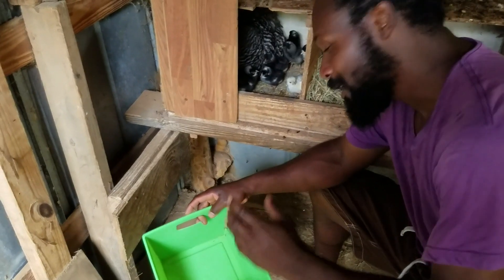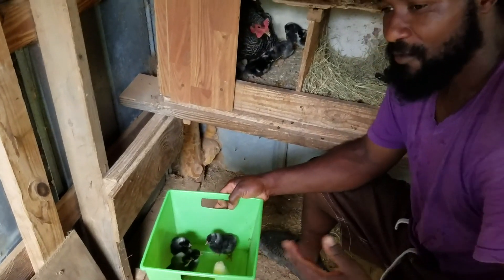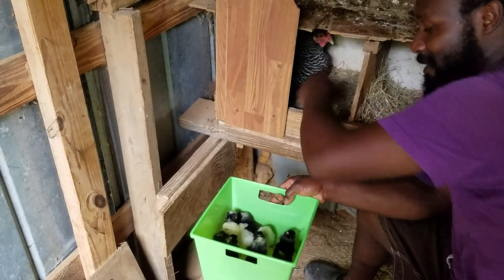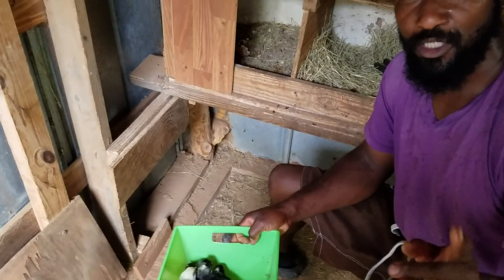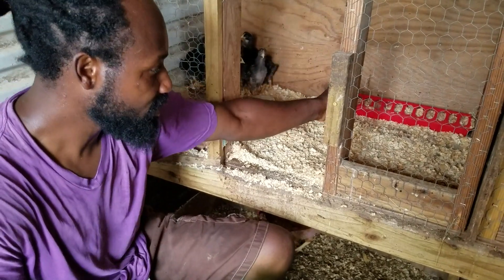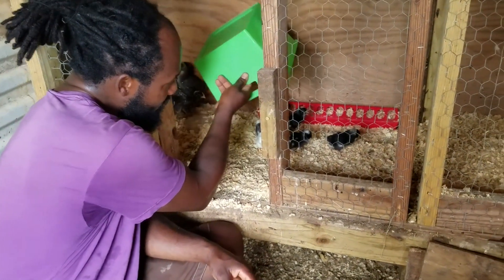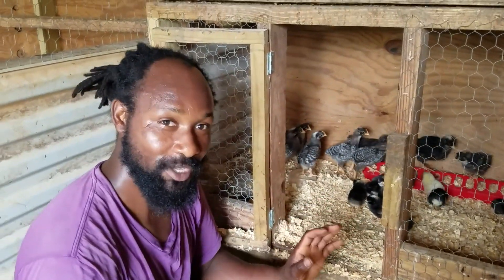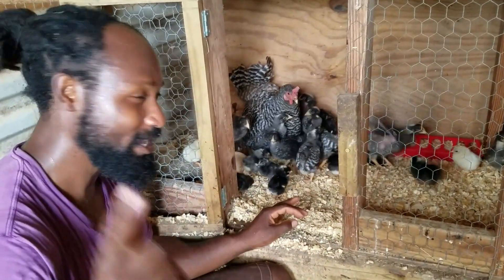How to care for Day Old Chicks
Our Laying flock is really growing.